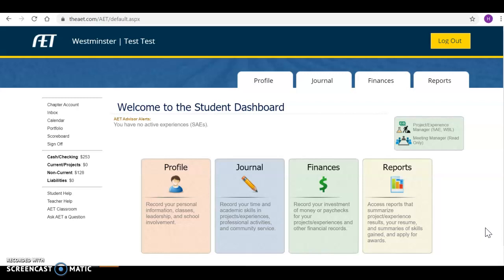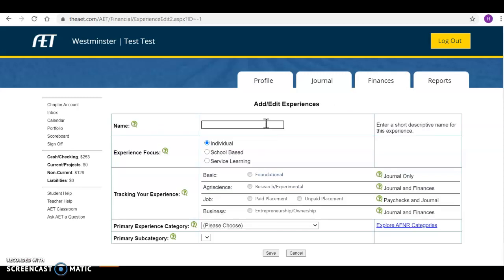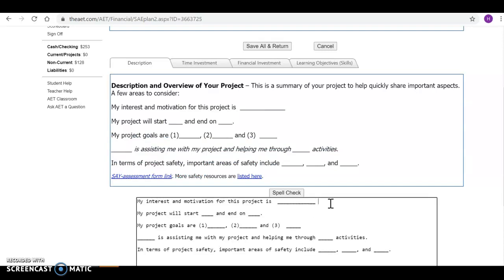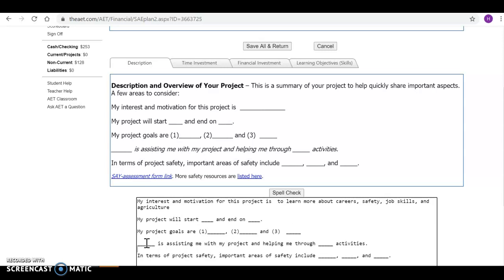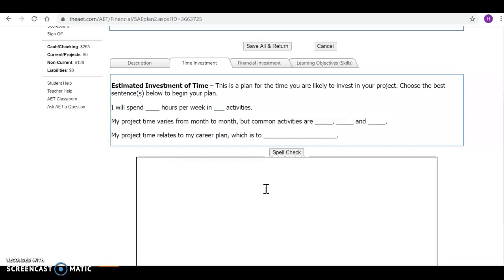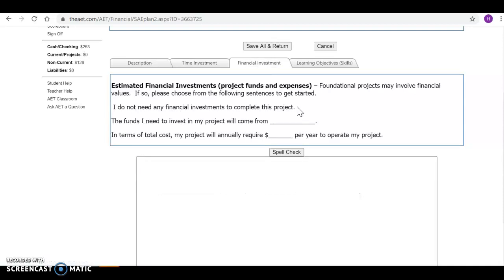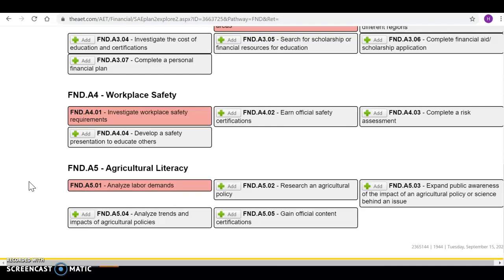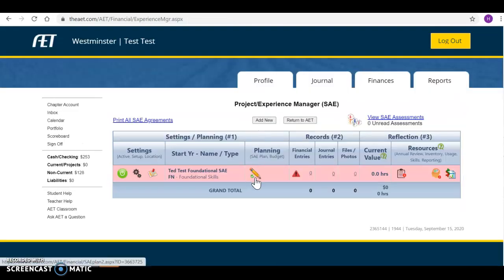Starting a Foundational SAE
Starting a Foundational SAE in AET for Intro to Ag classes